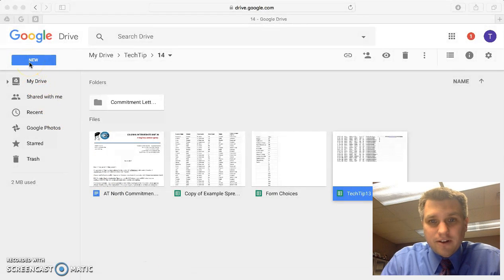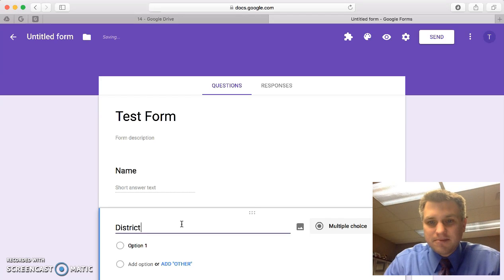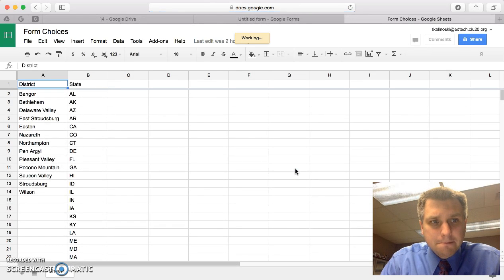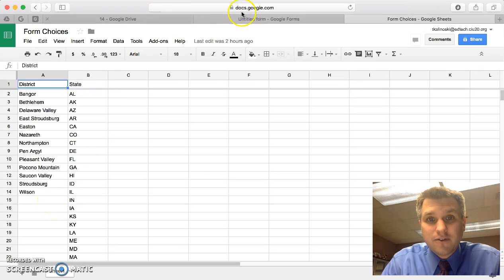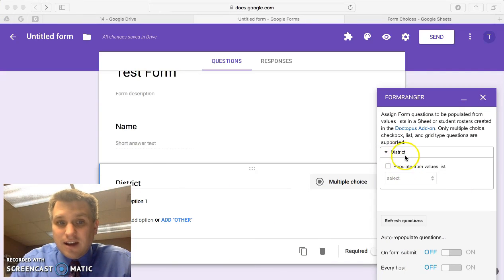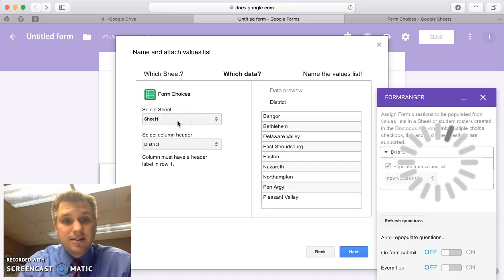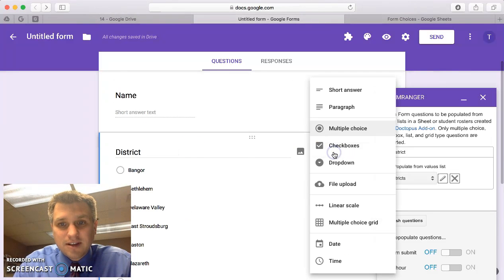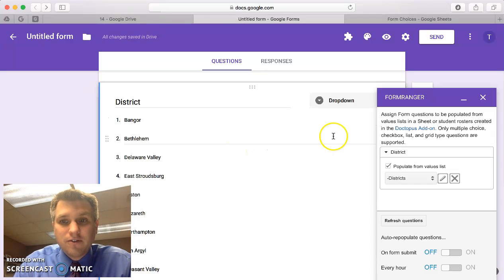Tech Tip # 14 - Google Forms - Auto Populate form choices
Form Ranger add on - Tech Tip # 13 - Google Sheets - Sorting multiple columns